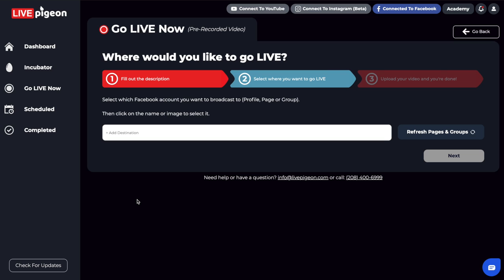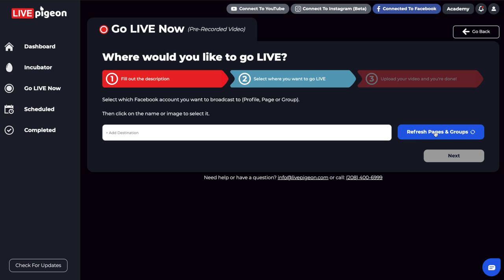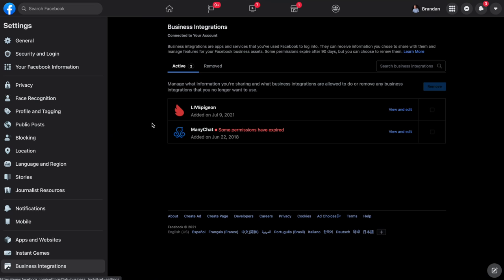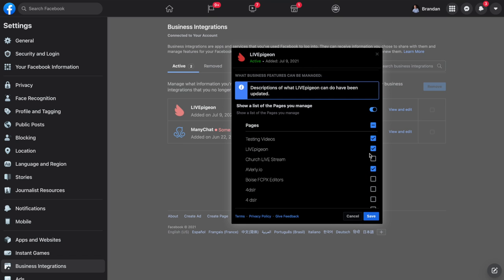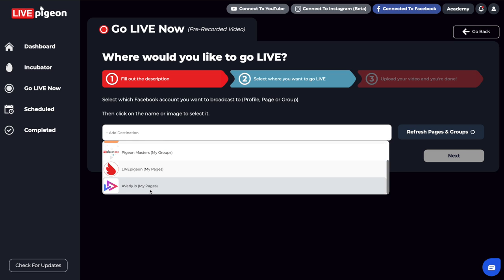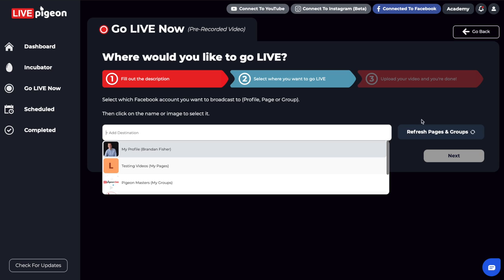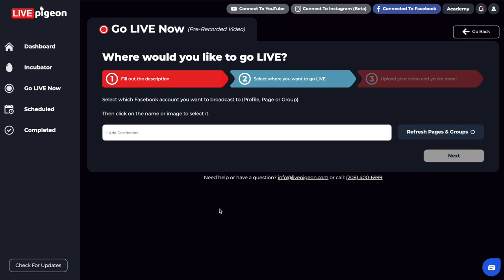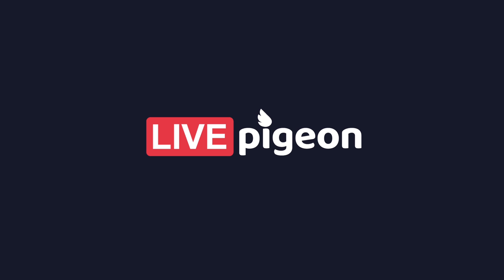My Pages and Groups are Missing from LIVEpigeon!